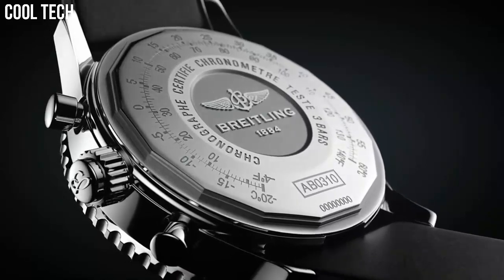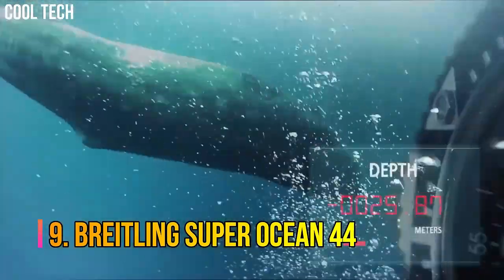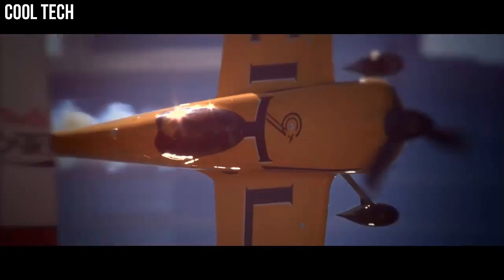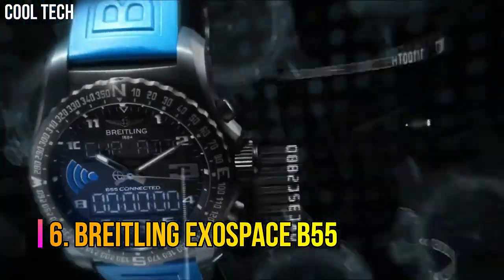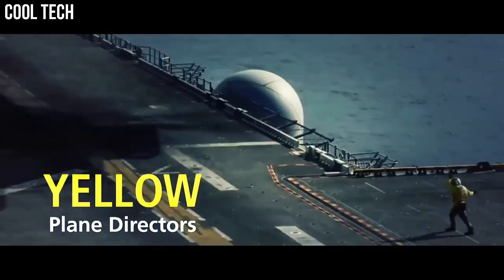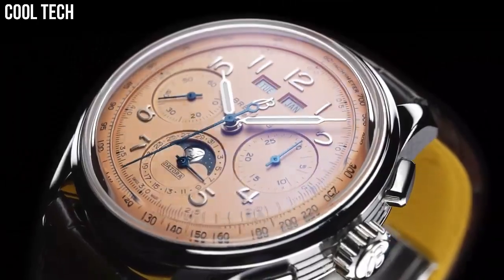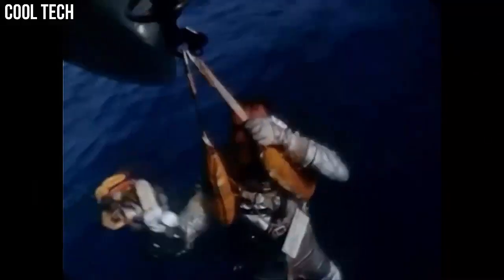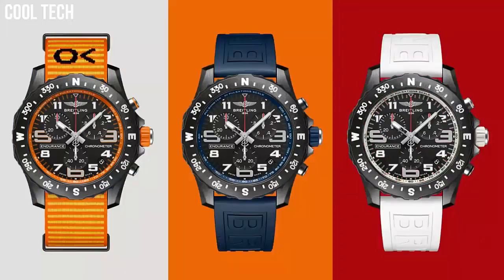Top 10: Best New Breitling Watches For Men Buy 2022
10.Breitling Navitimer Rattrapante Watch

09.Breitling Superocean 44 Special Watch

08.Breitling Colt Chronograph Automatic Watch

07.Breitling Avenger Hurricane Military Automatic Watch

06.Breitling Exospace B55 Yachting Watch

05.Breitling Avenger BlackBird Mens Watch

04.Breitling Premier Heritage

03.Breitling Avenger II Seawolf Watch

02.Breitling Navitimer Cosmonaut

01.Breitling Endurance Pro